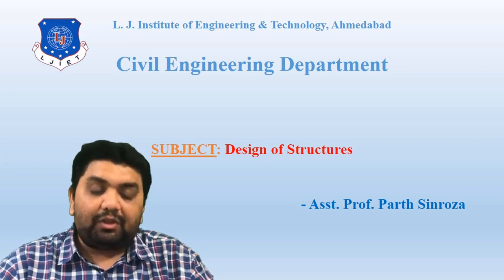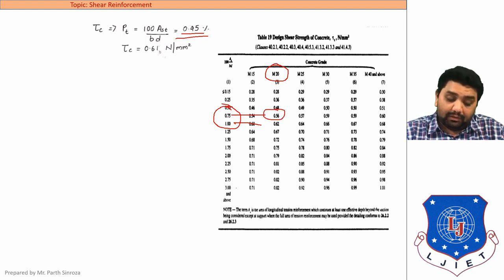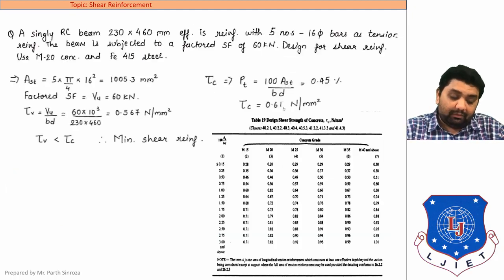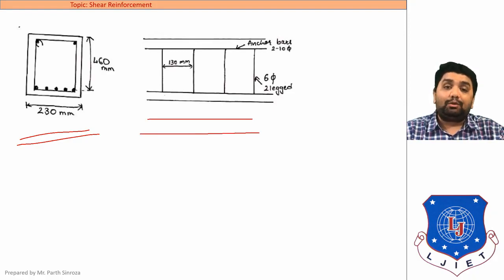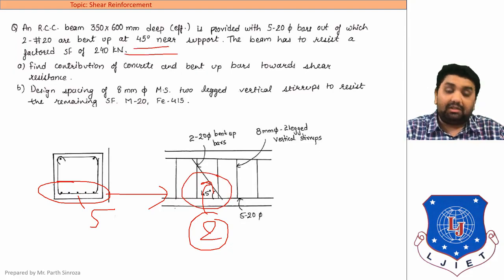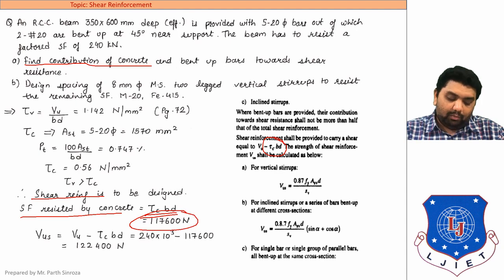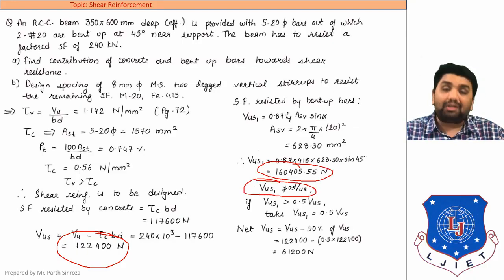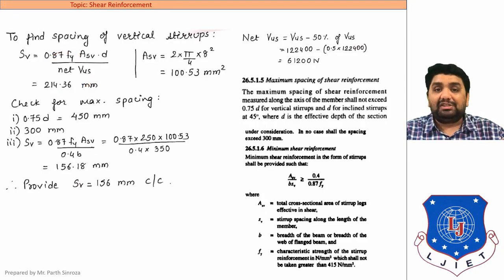25 July 2020(1)